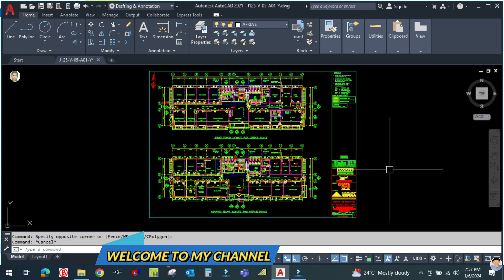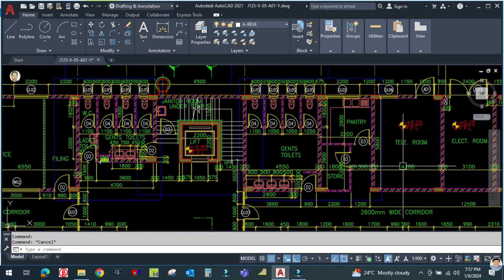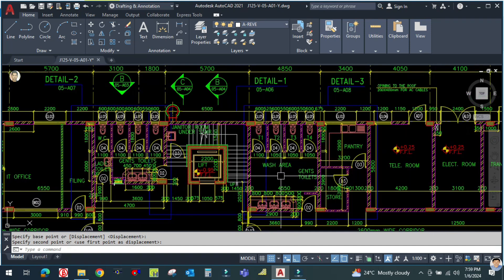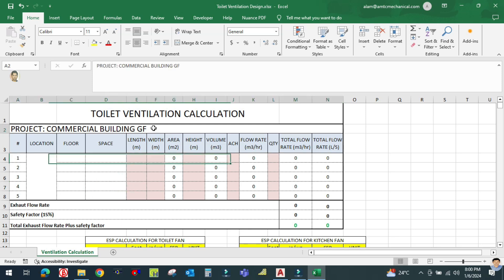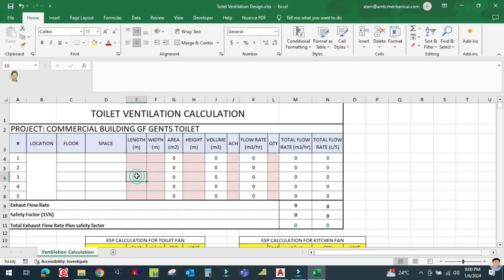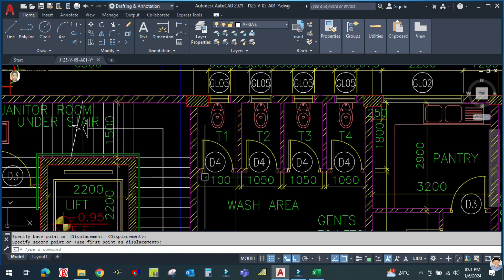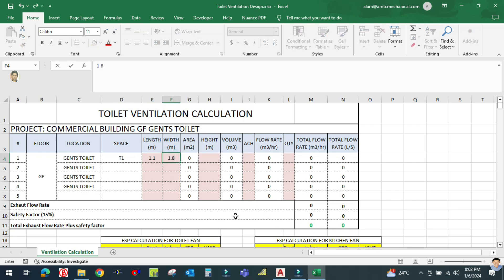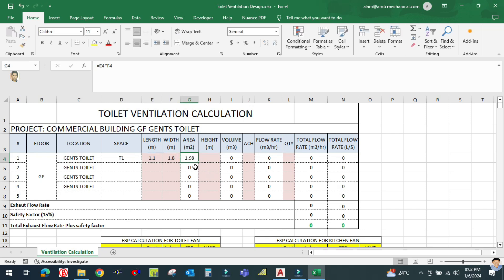Toilet Ventilation Designing I Bathroom Ventilation Designing I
TOILET VENTILATION SYSTEM I TOILET EXHAUST SYSTEM I DRAFTING I
RESTROOM VENTILATION SYSTEM I BATHROOM VENTILATION SYSTEM I TOILET VENT SYSTEM I TOILET EXHAUST SYSTEM I  COMMERCIAL TOILET VENTILATION SYSTEM I INLINE DUCT SYSTEM I

CAV SYSTEM FOR PACKAGE AC
DUCTED SPLIT AIR SYSTEM
CREATING AIR SYSTEM IN HAP I
TERMINAL UNITS
SPLIT DX FAN COIL
DX SPLIT AC UNITS
TECHNICAL MANAGER OFFICE DUCTED SPLIT
THERMOSTAT
GENERATING OUTPUT AND INPUT REPORTS

CREATING SPACES IN HAP I
CREATING DOORS AND WINDOWS I
Project Information I
Weather inputs I
Lighting schedule I
People Schedule I
Equipment Schedule I
Thermostat Schedule I